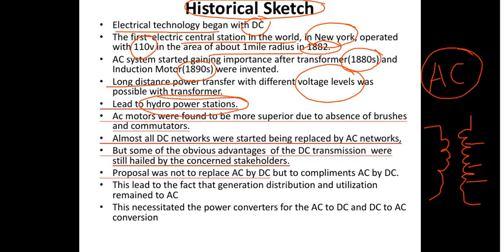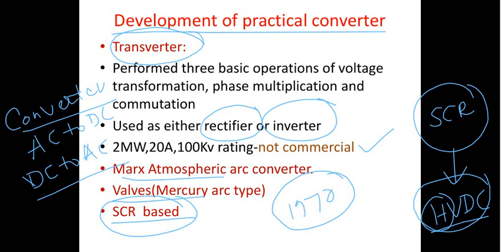HVDC transmission systems Introduction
Basics of HVDC and HVAC transmission systems